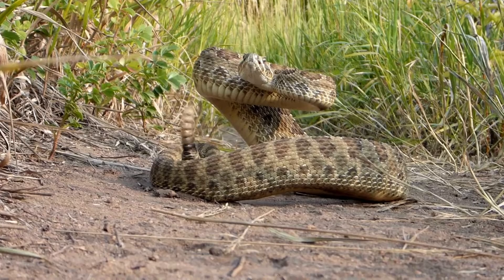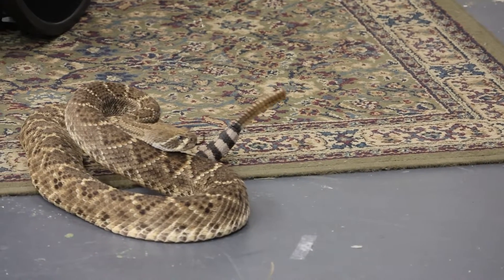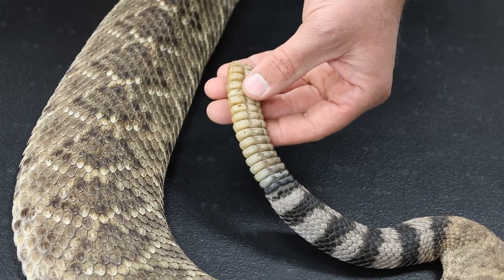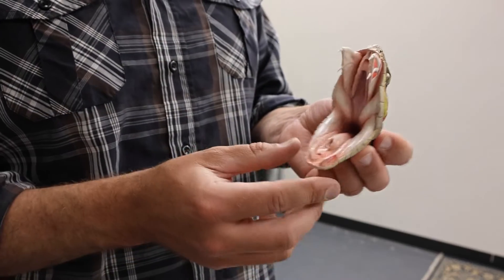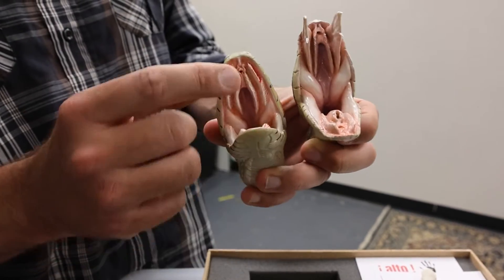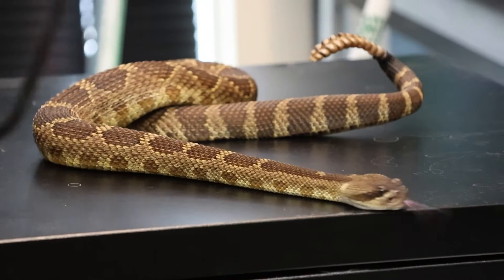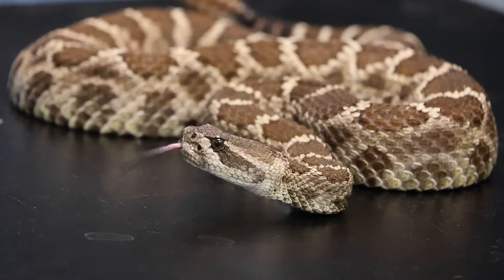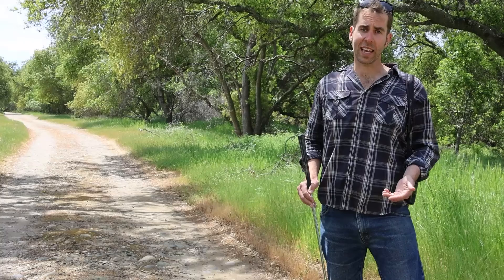Let's learn about Rattlesnakes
Did you hear the buzz? That’s the rattlesnake! Native to North and South America, rattlesnakes are venomous snakes of the subfamily Crotalinae (the pit vipers). These important vipers deserve our respect and appreciation. Let's meet some of the rattlesnakes at the Snake Conservation Center!

Snakes are important, let’s learn about them together.